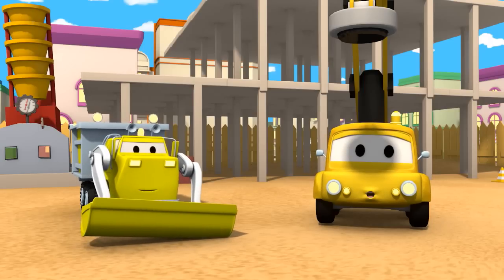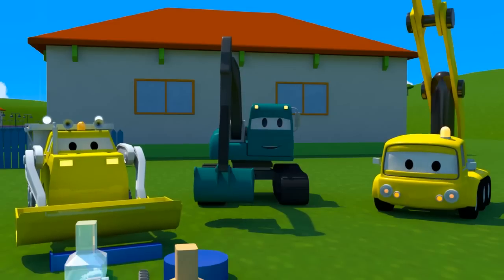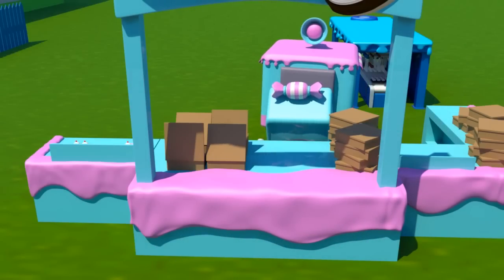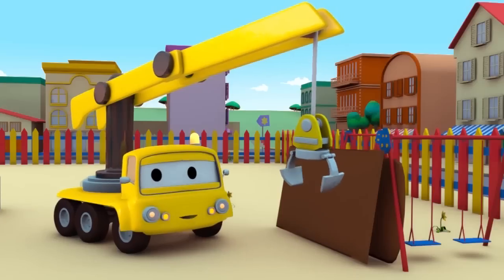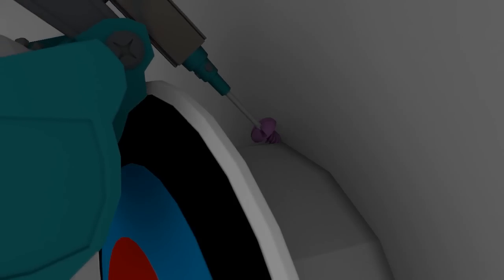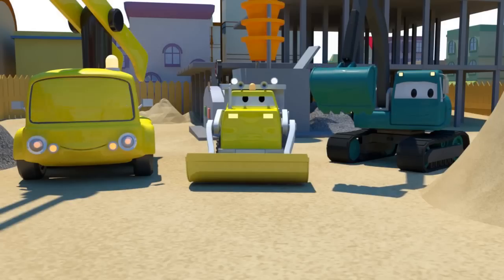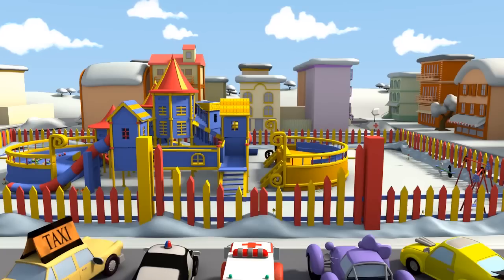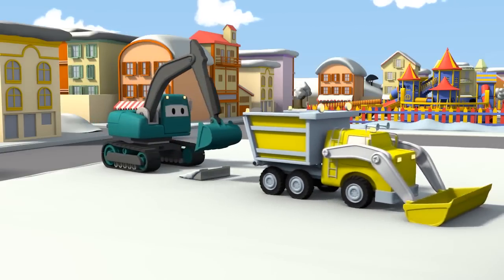Construction Squad: the Dump Truck, the Crane and the Excavator build The waffle factory in Car City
Download the Kids Flix app here and watch your favorite videos without ads !

The Construction Trucks: Ethan the Dump Truck, Edgar the Excavator and Charlie the Crane are the ingenious members of the Construction Squad ! When there is something new to build in Car City, it's the Construction Squad we call for! Edgar, Ethan and Charlie are always happy to improve this beautiful town and please its inhabitants!